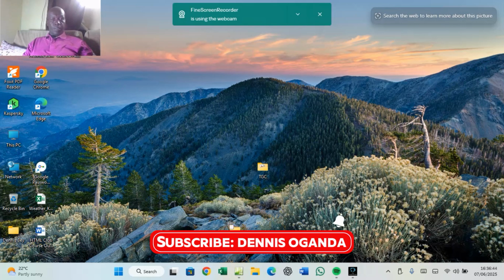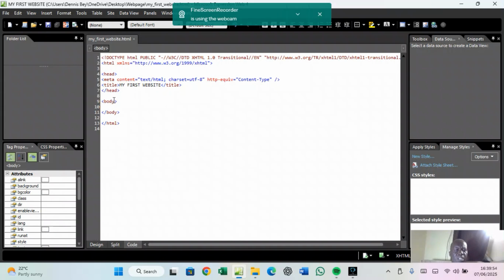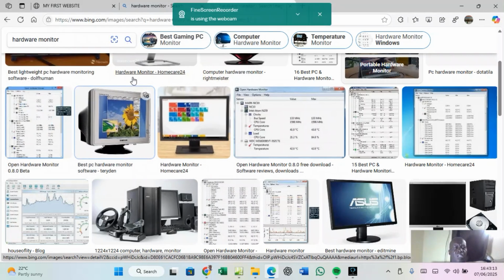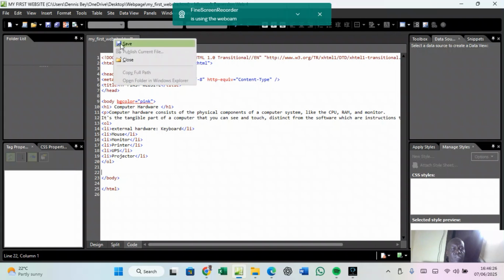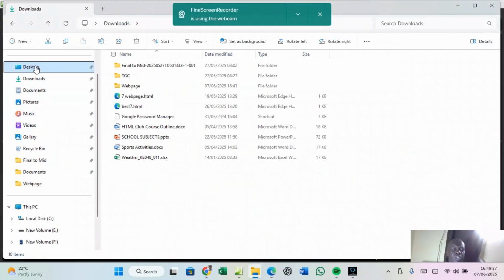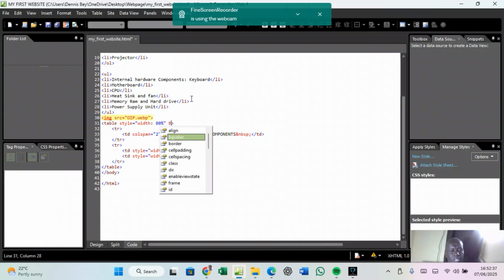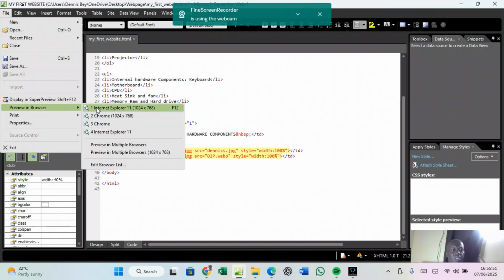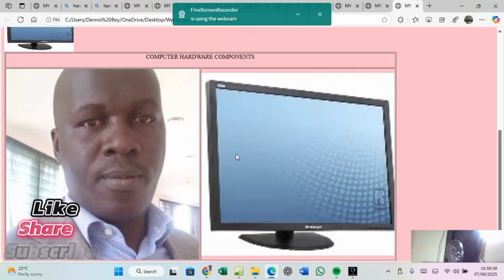🎥 ICT - Intro to HTML Basics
Welcome to this beginner-friendly introduction to HTML! In this ICT lesson, we’ll guide you through the foundations of HTML HyperText Markup Language — the building block of all websites. Whether you're completely new to coding or just need a refresher, this video will help you understand the structure and purpose of basic HTML elements.

The structure of a simple HTML document

How to write and save your first HTML file

Tips for clean and readable code

💡 Perfect for:

ICT students

Anyone curious about how websites are built